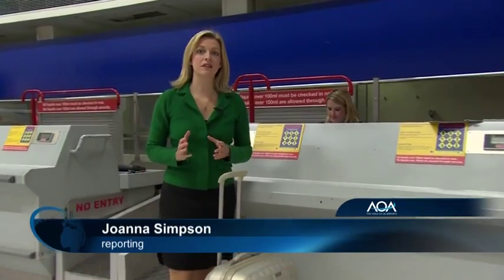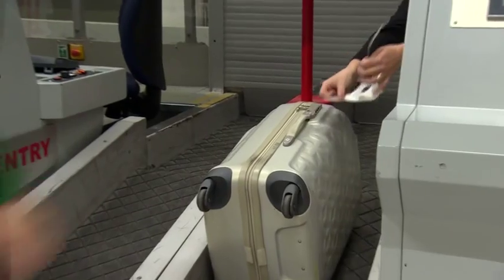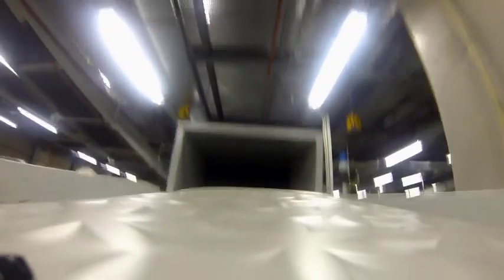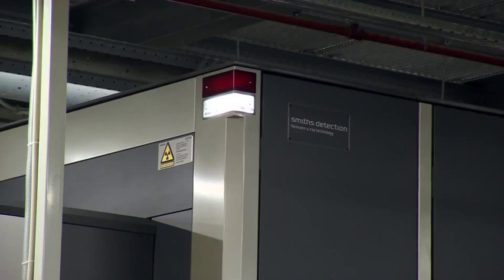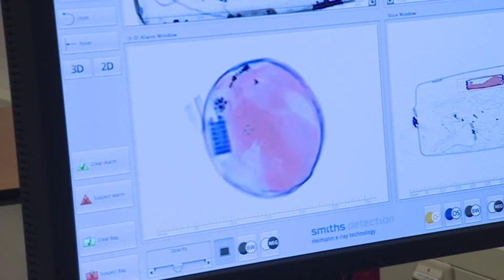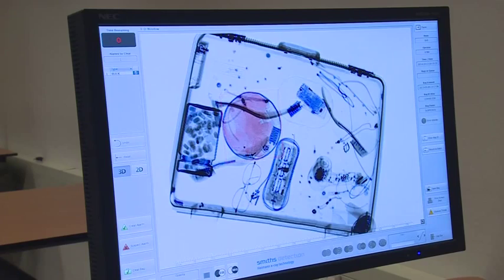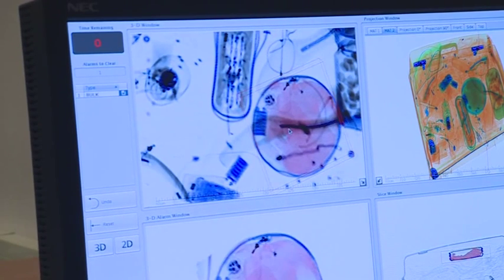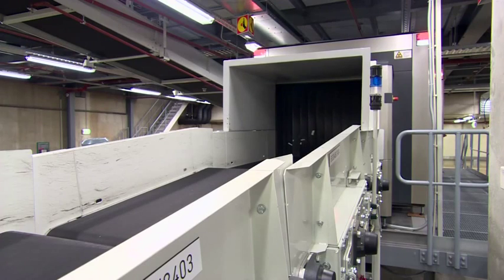AOA XCT Nov2104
The Hi-SCAN 10080XCT makes a vital contribution to aviation security. It's advanced technology resulted in an award from the UK Airport Operators Association. This video featured at the AOA 2014 conference.